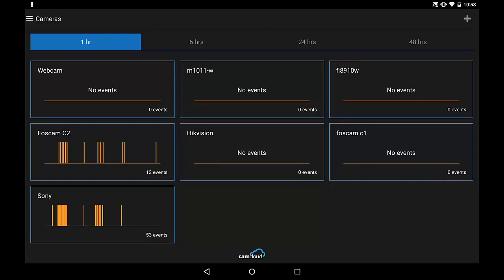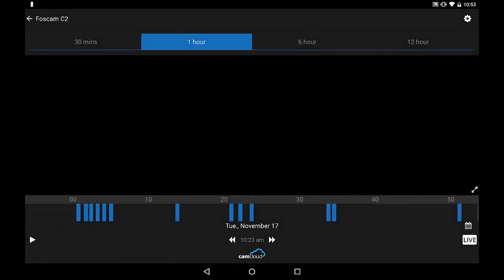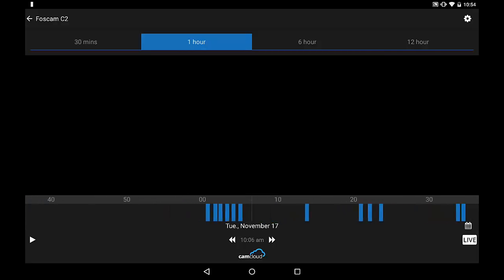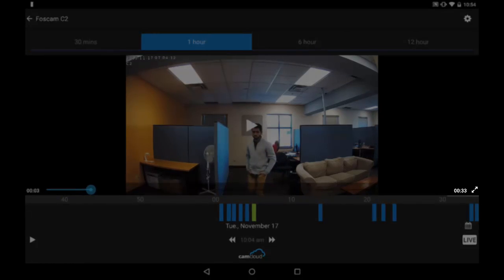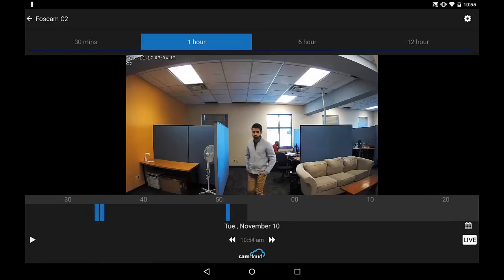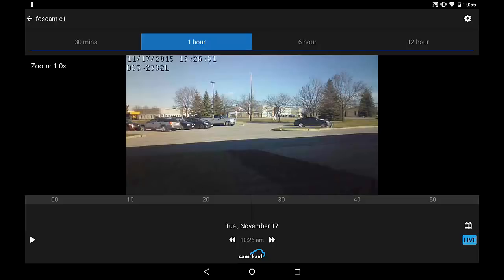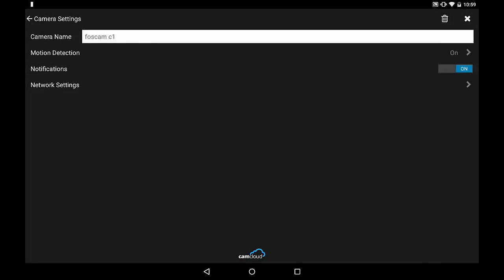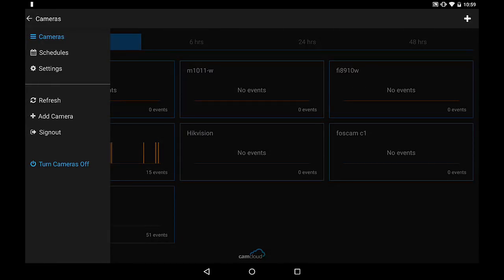Camcloud Mobile App Demo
Manage your IP Camera and webcam video surveillance recordings with our mobile application!

We support a number of IP camera brands including D-link, Axis Communications, Foscam, Hikvision, Sony, and Amcrest.